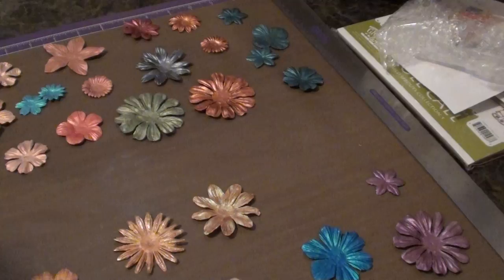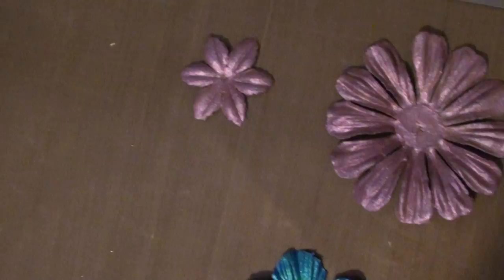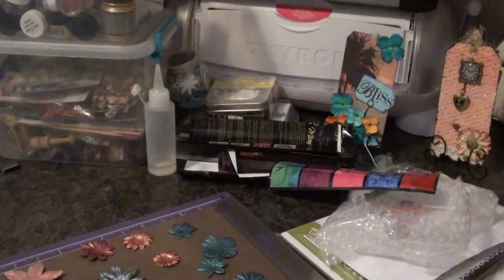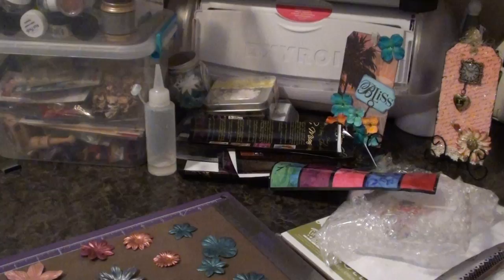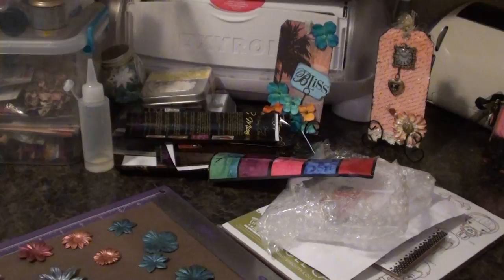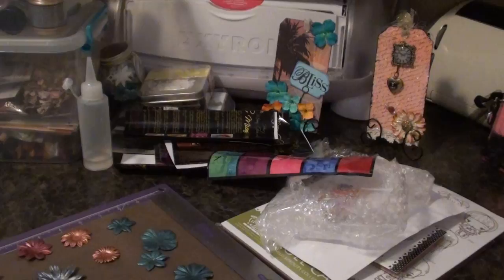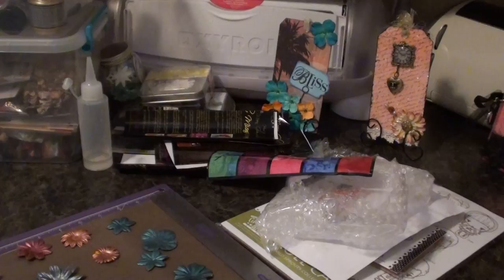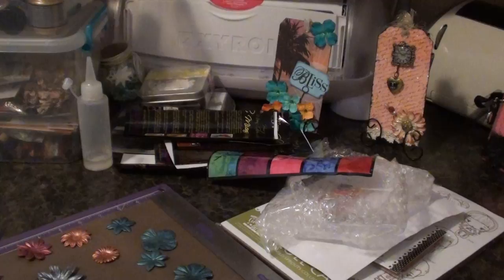Some hand painted flowers and Tip of the Week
Some hand painted flowers and Tip of the Week. I used mica powders from lindystampgang.com and perfect pearls. TFW